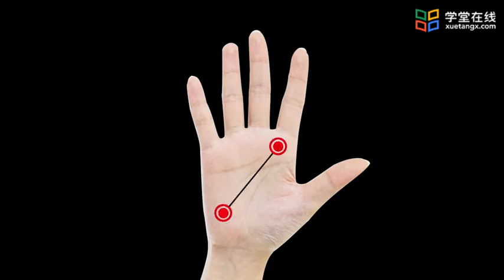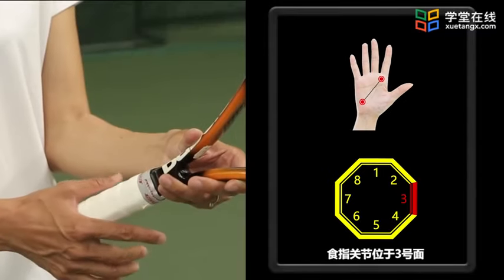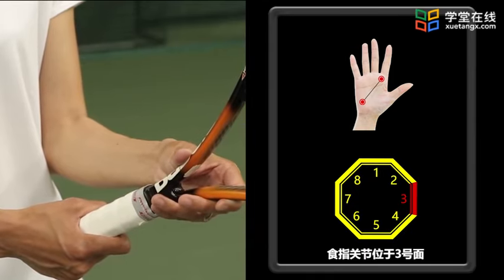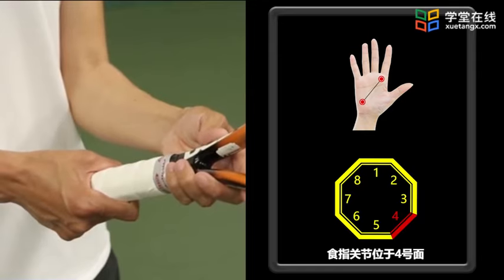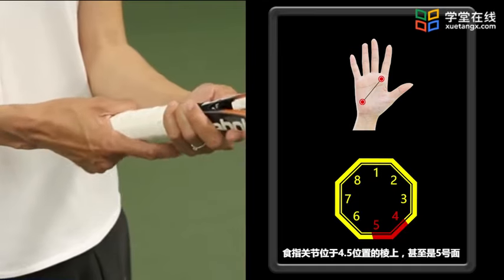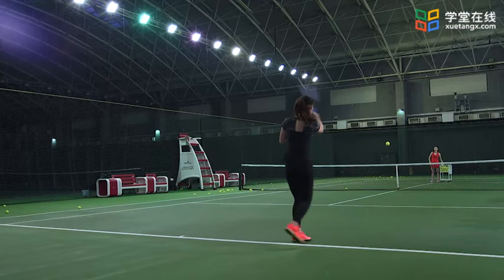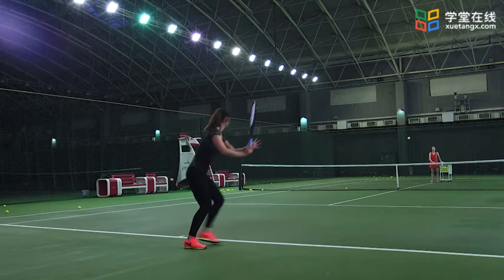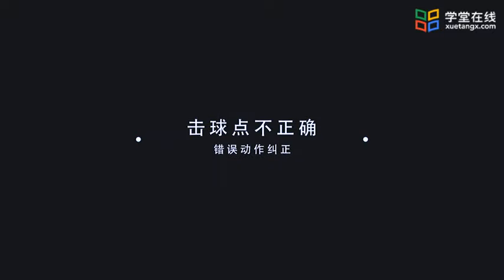网球教学 网球技术动作 底线技术 正手击球技术 EP01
网球 网球教学 奥运会 网球教学课程总共16节课程，分别从底线技术，网前技术，发球技术，抽球技术，其他技术进行讲学。
网球是一项运动，常见的有一对一的单打和二对二的双打，对抗双方隔着球网，用球拍将网球击打至对方场地中，目标是令对方无法将球打回我方场地，是一种需要体力和脑力的运动。
网球的技术主要包括发球技术和击球技术，而击球技术又包括正手击球（forehand），反手击球（backhand），上网截击（Volley）和过顶扣杀（Overhead smash）等。网球的战术也有很多，就有代表性的战术有发球上网，即在自己的发球局发球后上网截击对方的回球，前提是发球破坏对方的回球，使上网成功率增加。